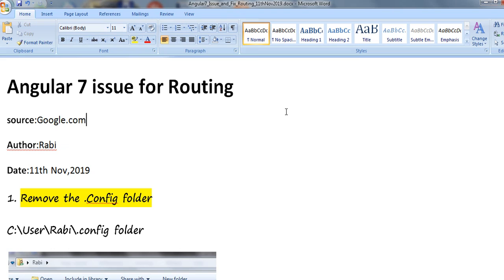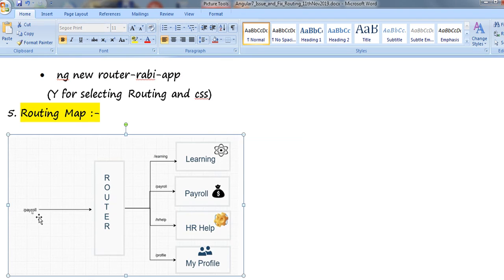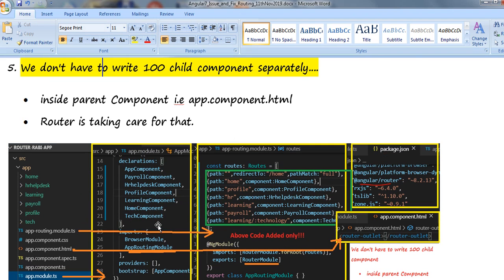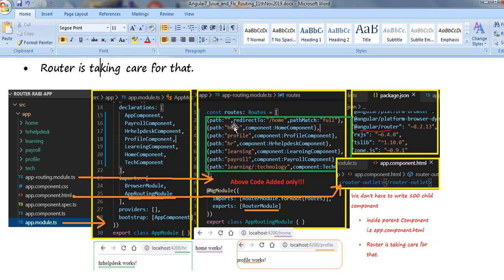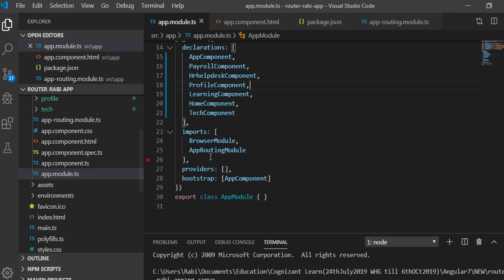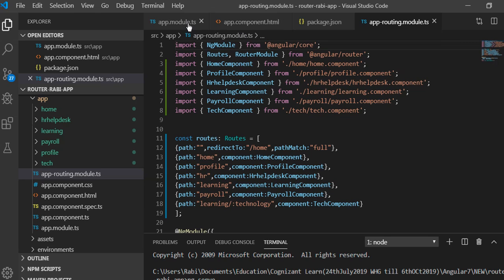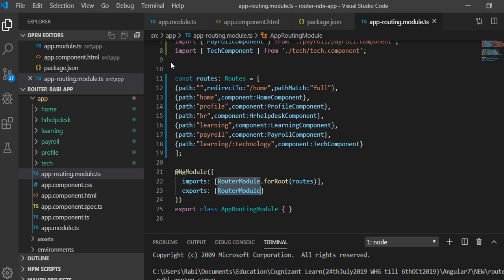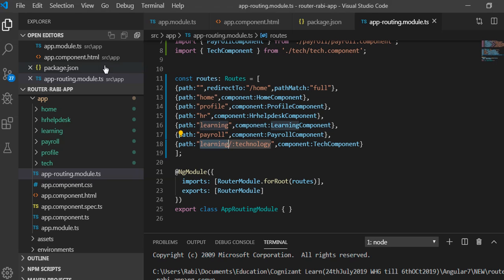Angular Issue Fix and Routing Example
My Step :-
1. Remove C:\User\Rabi\.config folder
2. npm config rm https-proxy
4. ng new router-rabi-app
 (Y for selecting Routing and css)

/payroll --Router--1)/learning 2)/payroll 3)/hrhelp 4)/profile
ng g c payroll
ng g c hrhelpdesk
ng g c profile
ng g c learning
ng g c home
ng g c tech